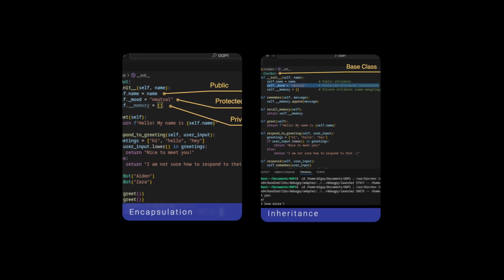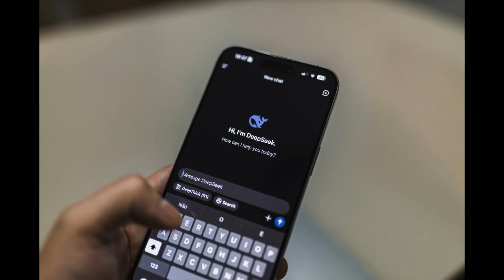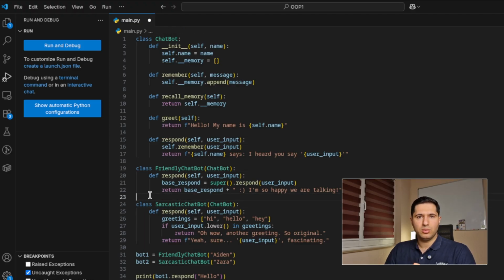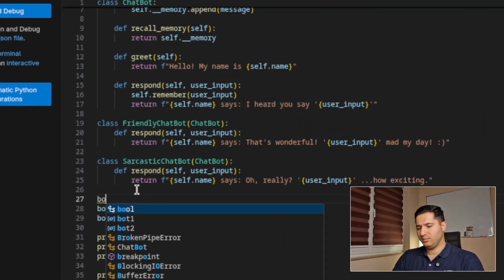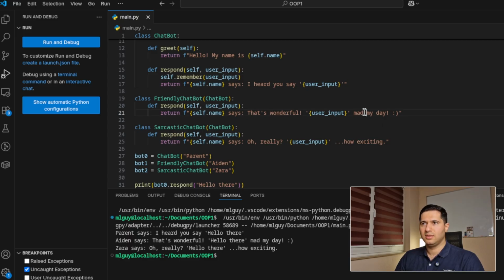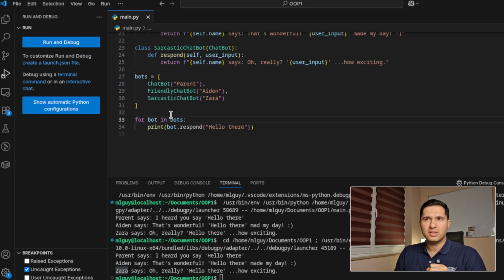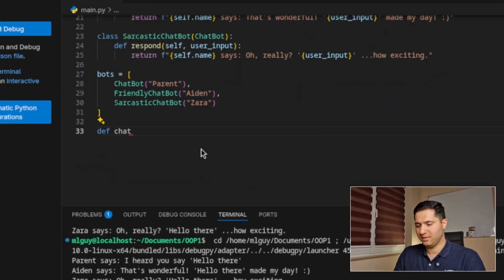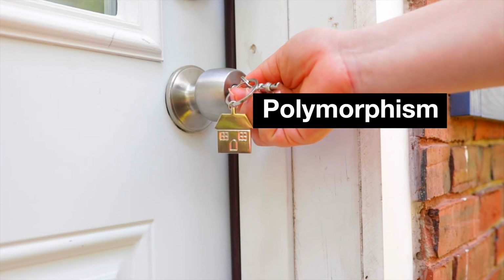Polymorphism Simply Explained | Python Object Oriented Programming #3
Welcome to the third video in our Python OOP tutorial series!
In this episode, we’ll explore polymorphism and method overriding by making our AI Chatbot respond in different ways depending on its personality.

By the end of this video, you’ll understand:
✅ What polymorphism means in Python (same method, different behavior)
✅ How to override methods in subclasses to customize chatbot responses
✅ How to use a single respond() method across multiple chatbot types
✅ How to manage lists of bots and call the same method on each one
✅ How to switch chatbot personalities dynamically at runtime
✅ How to build and test multiple chatbot behaviors side by side

This lesson is perfect if you want to write flexible, reusable code while seeing the power of polymorphism in action through chatbot personalities.

💬 Comment which personality you’d choose — friendly, sarcastic, or excited!

⚡ Next Video → Class Methods, Static Methods & Dunder Magic in Chatbots